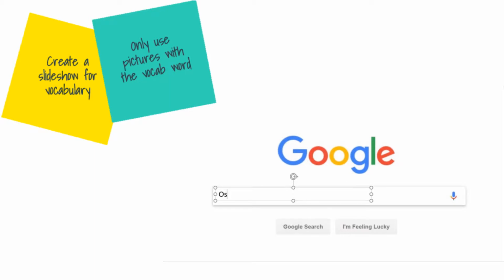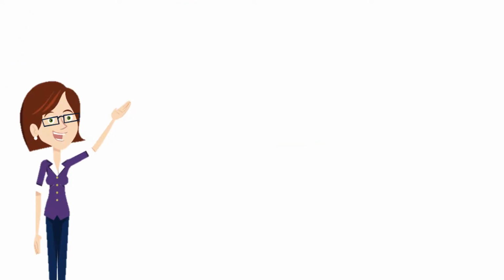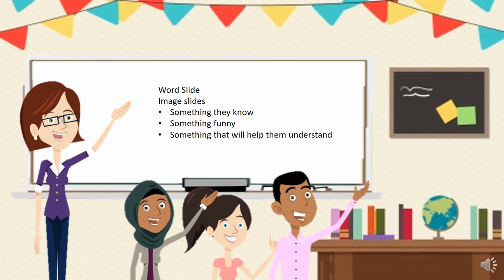Picture It: Vocabulary Intro & Reinforcement